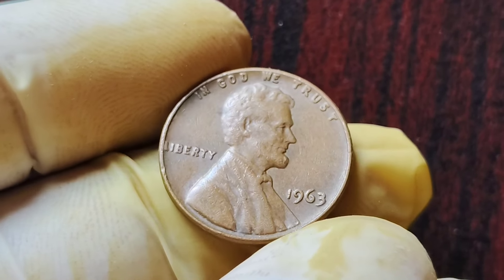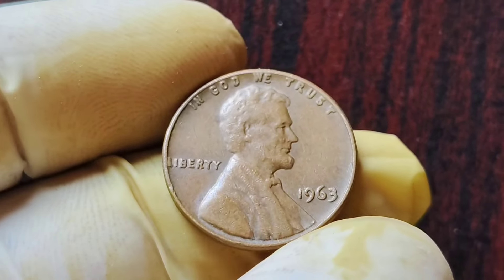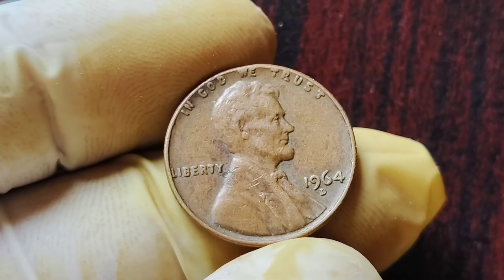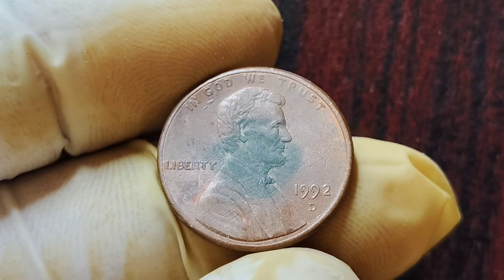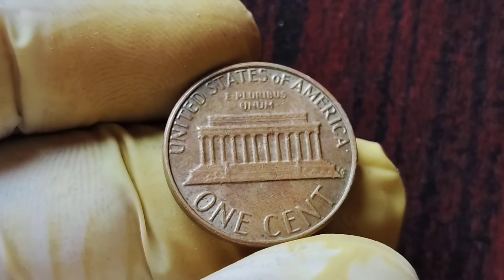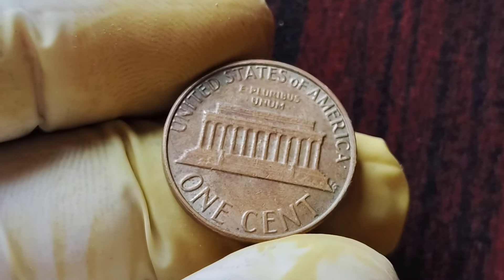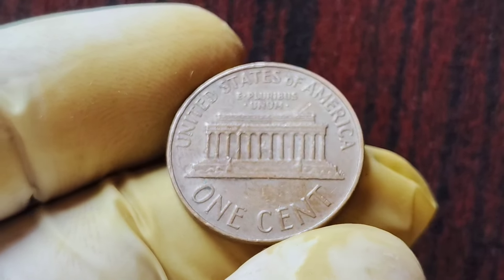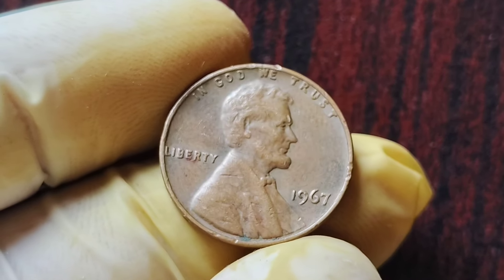IS YOUR LINCOLN PENNY WORTH MORE THAN YOU THINK? UNBELLING THE MILLION DOLLAR SURPRISE!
IS YOUR LINCOLN PENNY WORTH MORE THAN YOU THINK? UNVEILING THE MILLION-DOLLAR SURPRISE!

Have you ever wondered if that seemingly ordinary Lincoln penny in your pocket could be worth a fortune? Many people are unaware that certain pennies are not just spare change but could be worth thousands or even millions of dollars! In this video, we dive deep into the fascinating world of rare and valuable Lincoln pennies. From common errors to rare mint marks, we'll explore the key details that can make a penny highly sought after by collectors.

We’ll cover everything you need to know to potentially uncover a hidden gem in your collection. Learn how to identify rare dates, unique errors, and special features that set these coins apart. Whether you're a seasoned coin collector or just starting, this guide will help you understand what to look for and why some pennies are worth more than just one cent.

Could your penny be the next big find? Watch now to discover if you’re holding onto a million-dollar surprise!